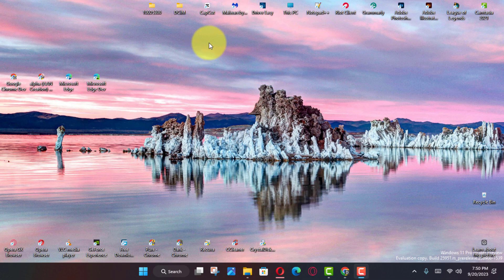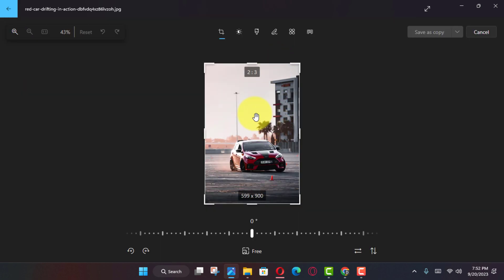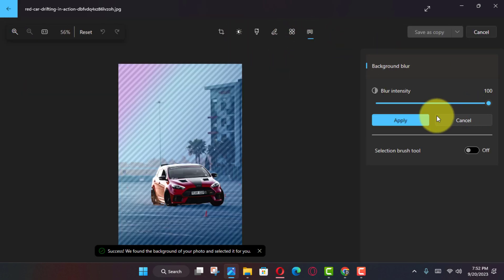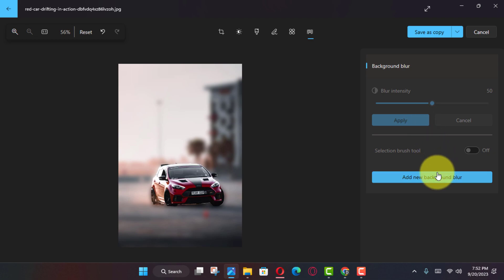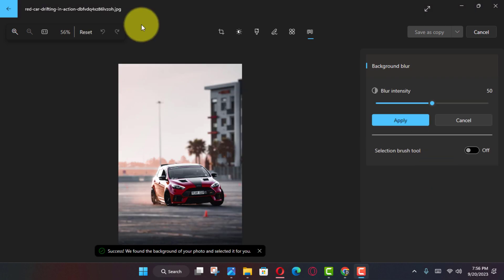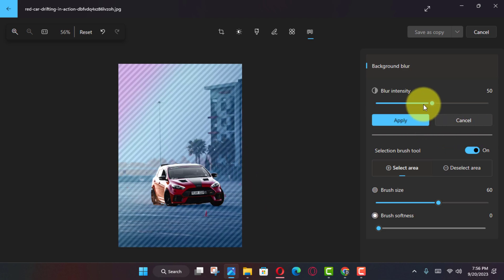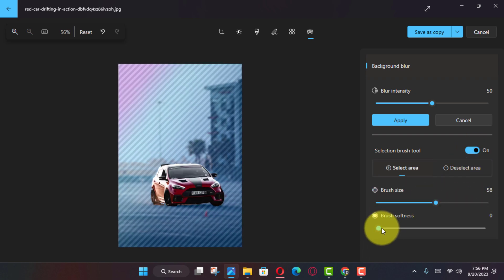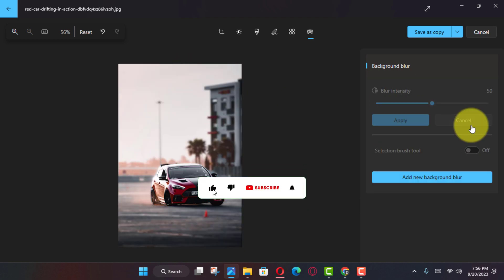How to blur image background in Photos for Windows 11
hi Everyone On Windows 11, the Photos app now supports background blur for images, and in this guide, you will learn the steps to use the feature.

The background blur feature in the Photos app makes the subject on the photo stand out, similar to the picture taken with your phone using portrait mode. The option is available when editing an image, and it detects the subject and finds the background automatically. You also get settings to adjust the intensity of the blur or brush tools to modify the area being blurred.

This guide will teach you the steps to blur the background of images in the latest update of the Photos app for Windows 11, use these steps:

First, Open Photos on Windows 11. and Open the pictures to edit with background blur.

next, Click the Edit image (Ctrl + E) option. and Click the Background blur tool in the command bar.

next, Use the slider to control the blur intensity. and Use the sliders to change the brush size and softness.

next, Use the brush to select the area to modify the blur to your preferences. and Click the Apply button.

Once you complete the steps, the background of the image will now include a blur similar to a portrait photo taken on your phone.